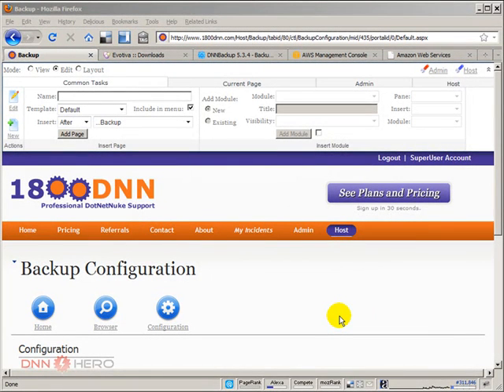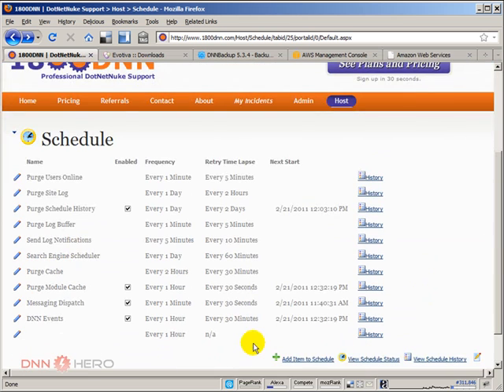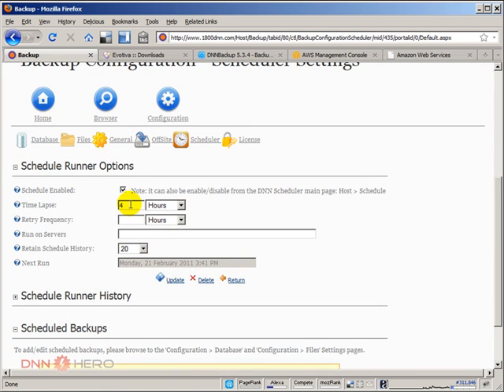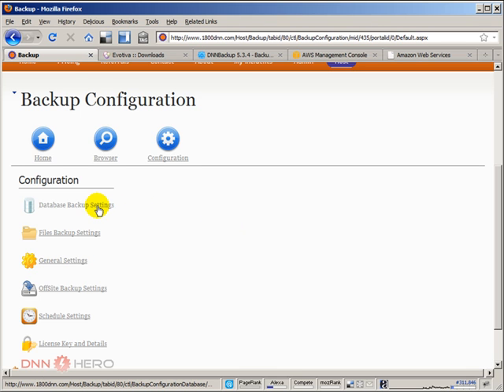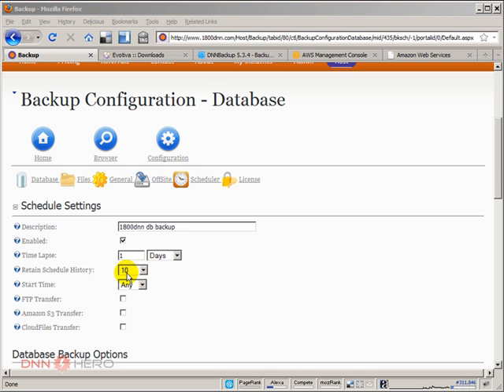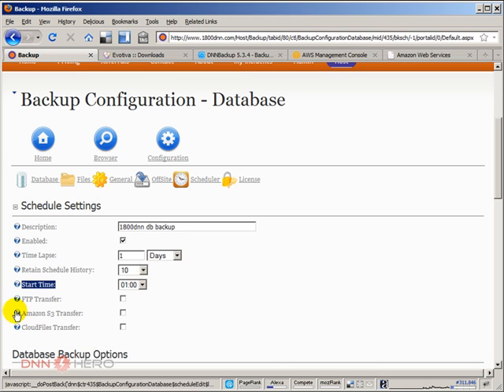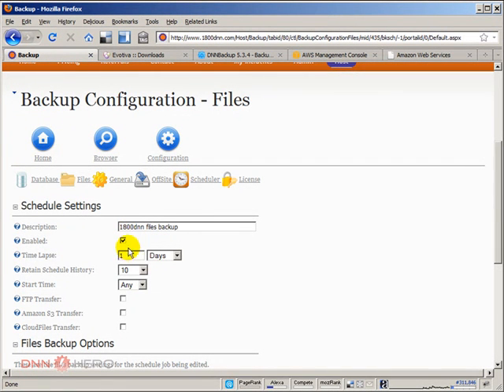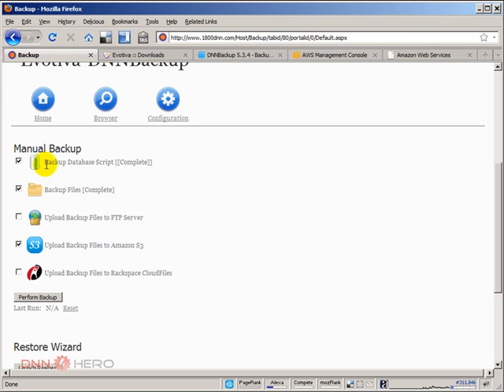How to automate the backup of your DotNetNuke site to Amazon S3 - part3/4 - Video #203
- This video will show step-by-step how to setup an automated backup process for your DotNetNuke site to Amazon S3 by using DNNBackup module from Evotiva. This is part 3 of 4.